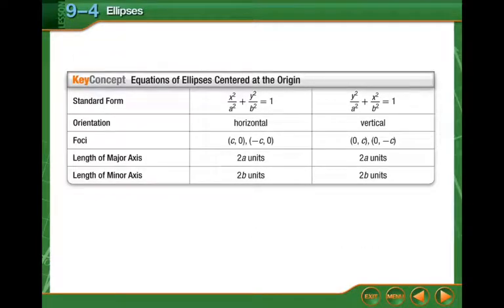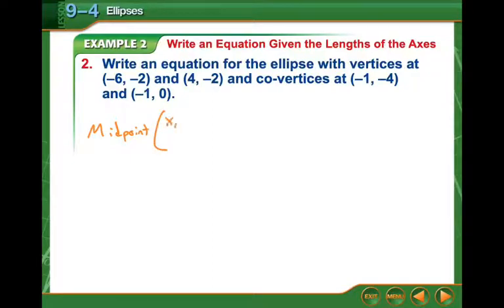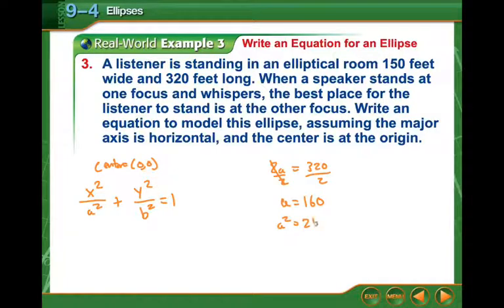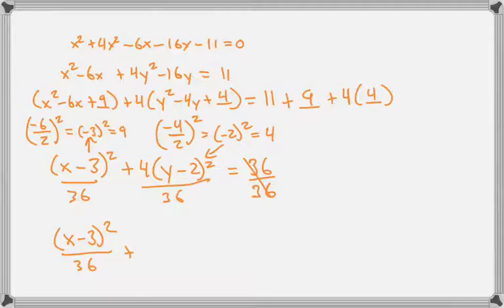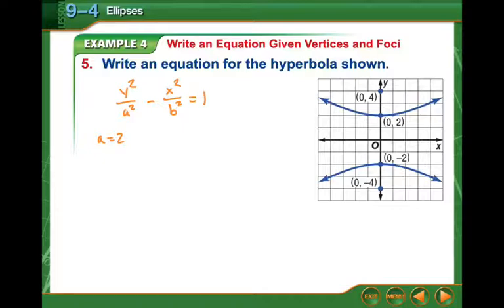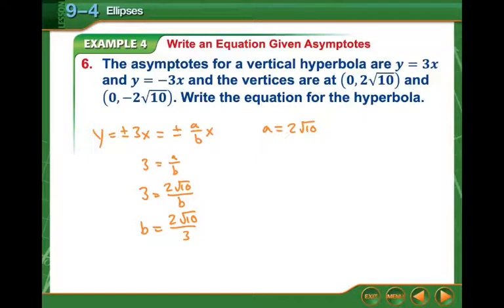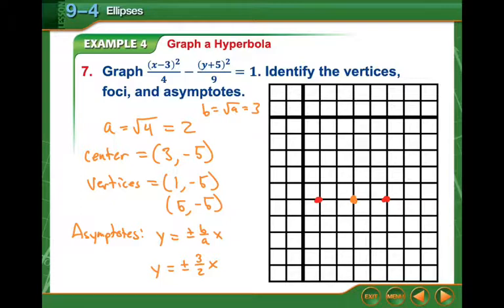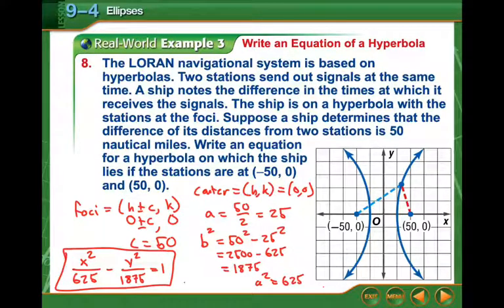Conic Sections: Ellipses and Hyperbolas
For Manor High School Algebra II Students during the COVID-19 Pandemic